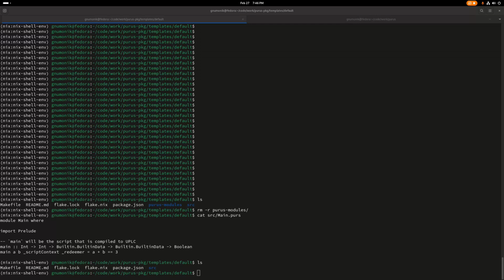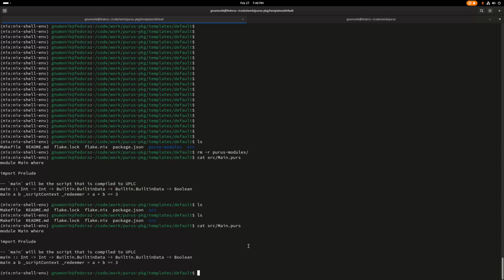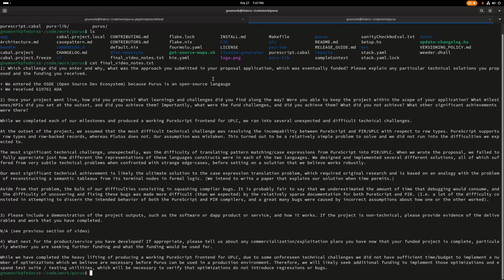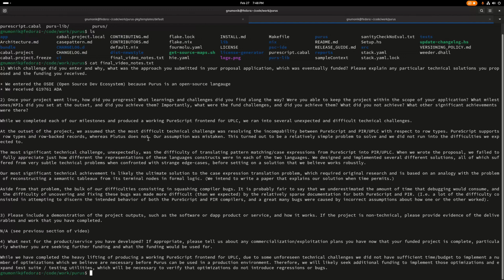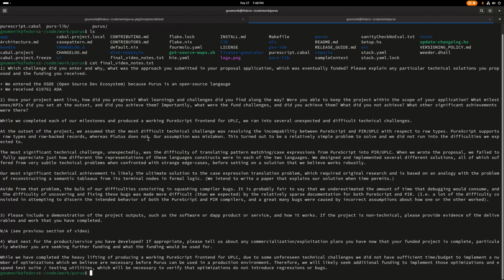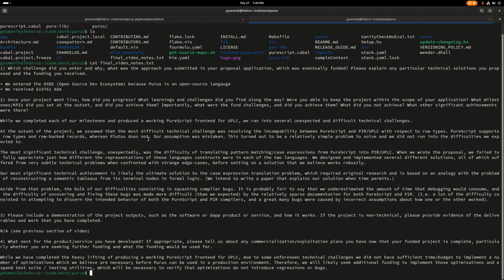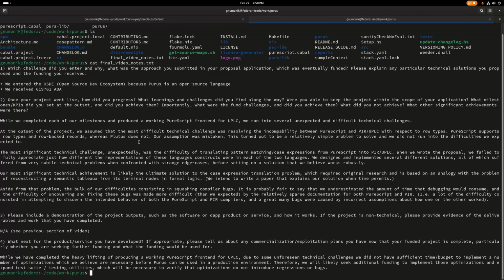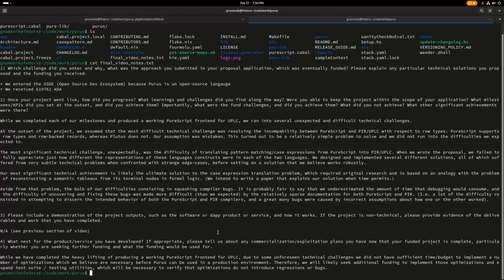Fund10 Purus Compiler Closeout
Closeout video of Fund10 Purus compiler project

Core Team:
Sean Hunter
Koz Ross
Jared Pon
Vladimir Kalnitsky
Tomasz Maciosowski
Luke Mahoney